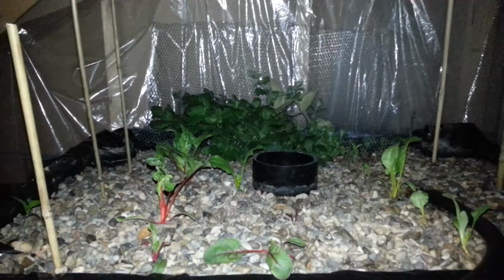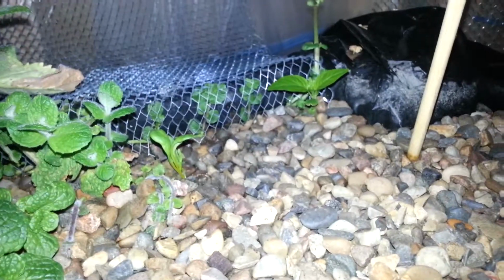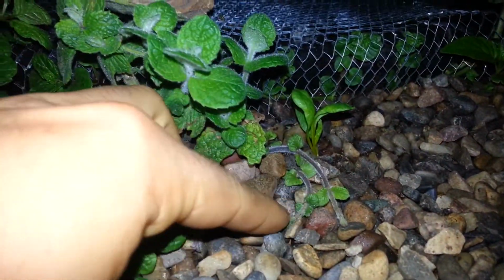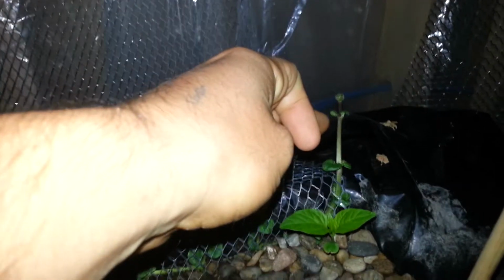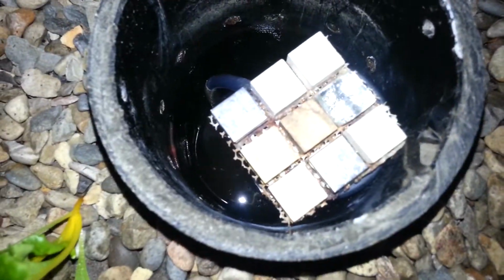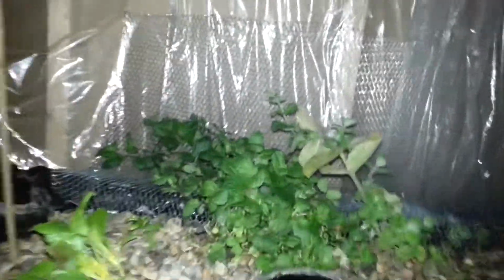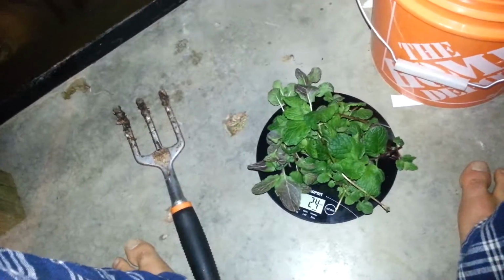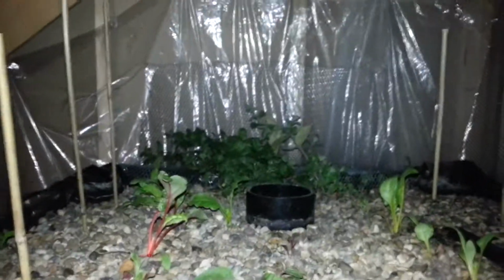AQUAPONIC CASE STUDY - DAY 27 - Mint Harvest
Got 24g of mint this am. Ot snowed 30 cm sept 10 2014